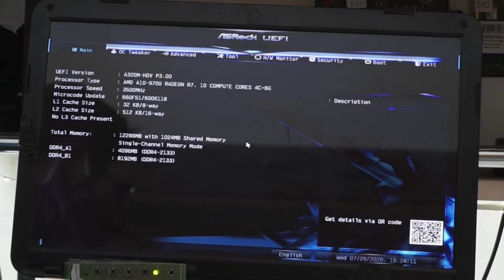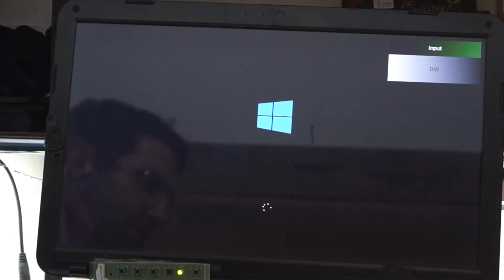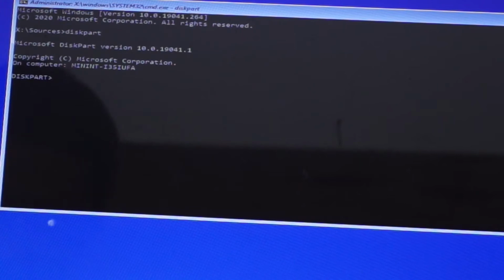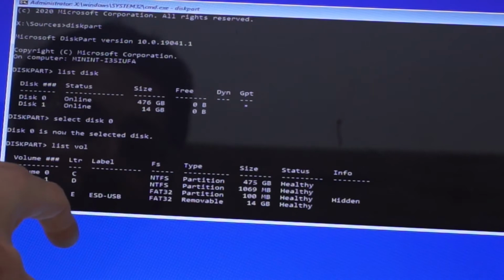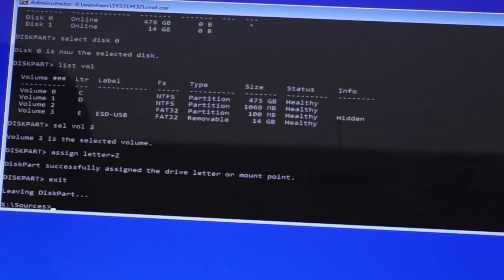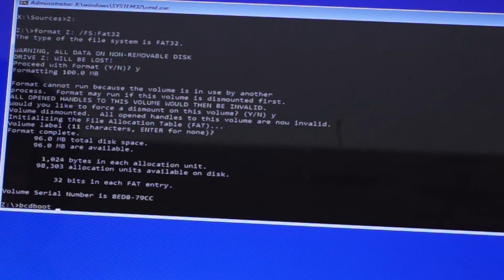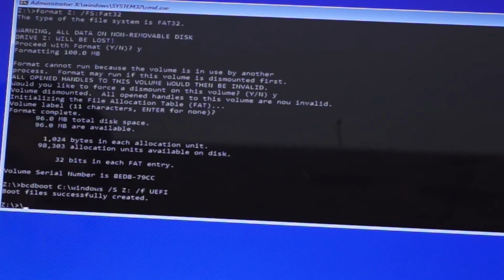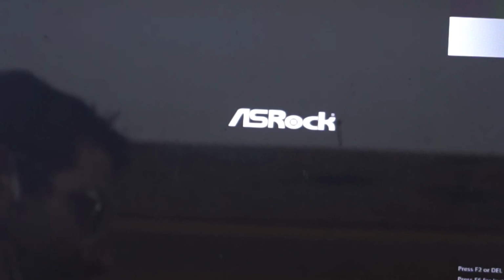Windows 10 bootrec /fixboot access is denied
This should help you if you have cloned your windows 10 to another drive, but for some reason the bootloader doesn't boot windows properly, this maybe able to help you get it going again

Type in the command:

List disk   (Note which disk is your Boot drive number mine is 0)

List vol               (99mb FAT32 Partiton Mine was 2)

Sel vol 2

assign letter=Z:  (Any Drive letter you like)

Exit

Z:

format Z: /FS:FAT32

bcdboot C:\windows /s Z: /f UEFI